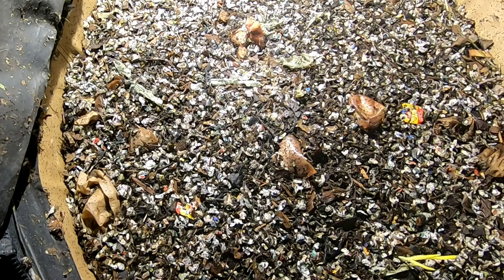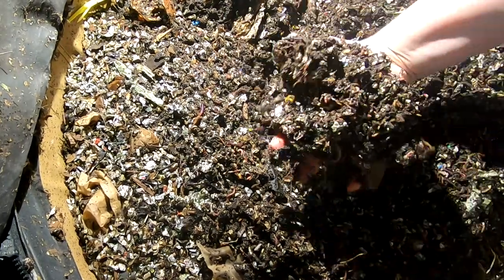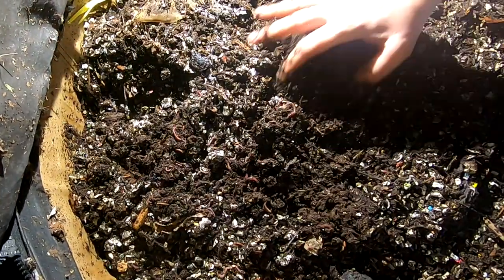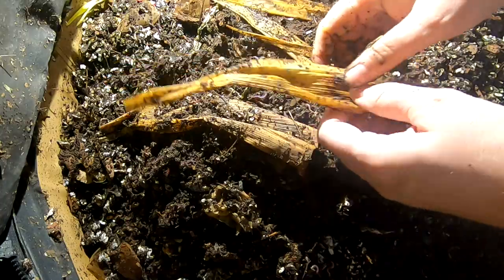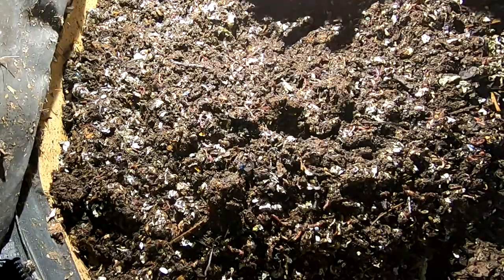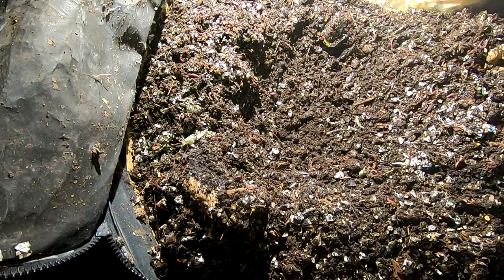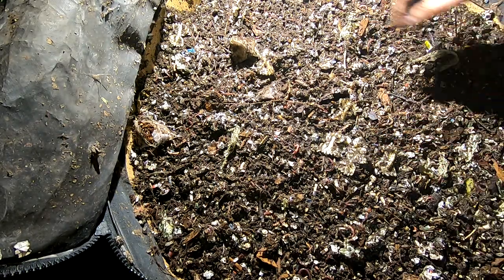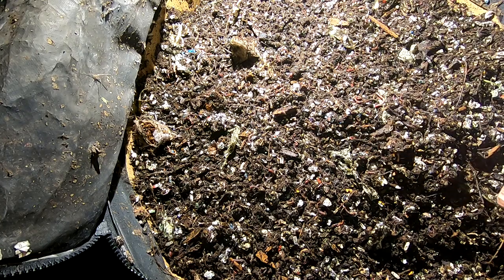AFRICAN NIGHT CRAWLERS WITH BOWTIES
An update of the Urban Worm bag with the African Night Crawlers.